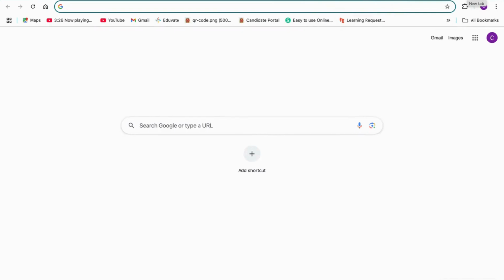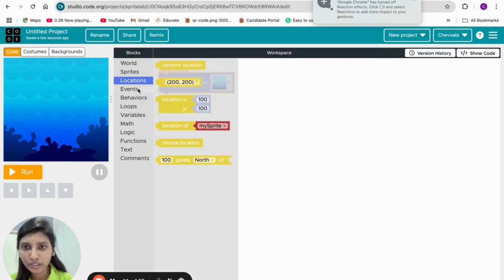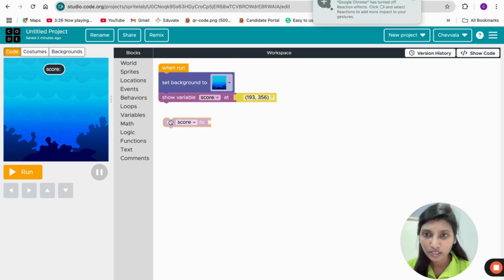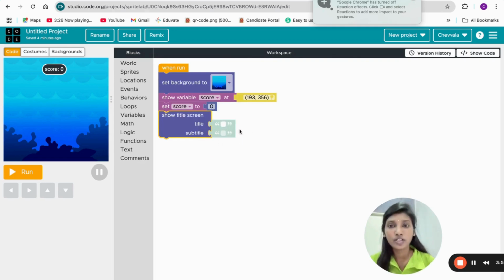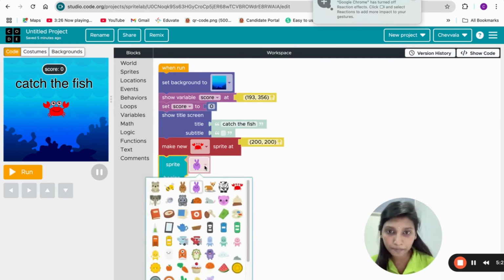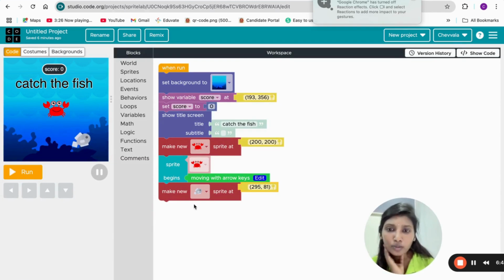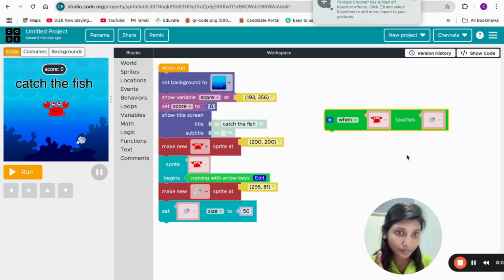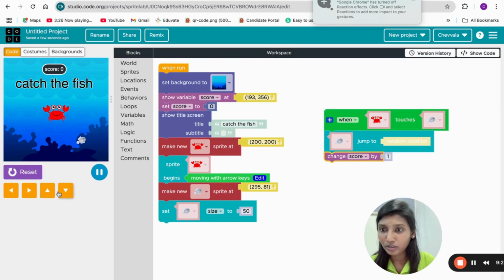CATCH THE FISH!!!! BY USING SPRITE LAB.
In this video, I walk you through the steps to create a "Catch the Fish" game using Sprite Lab. We cover everything from setting up the score to designing the title screen and programming the crab and fish sprites. I encourage you to pause the video if I'm going too fast and follow along with each step. Please make sure to comment on what you liked about the game once you're done!